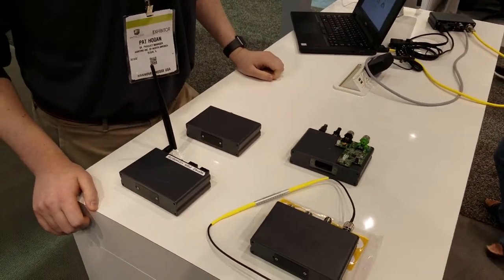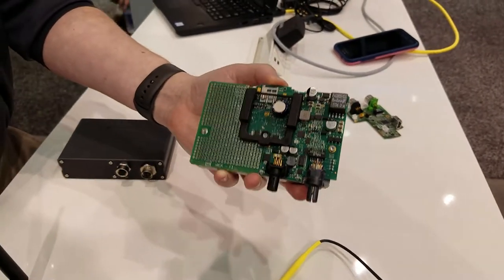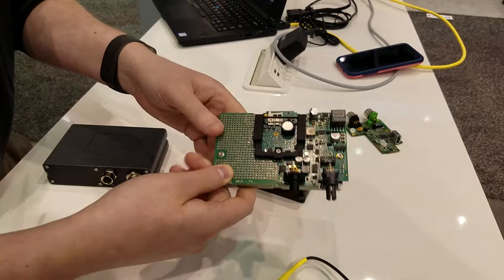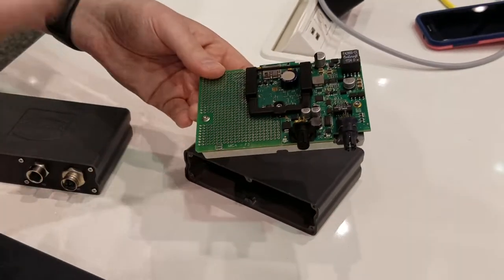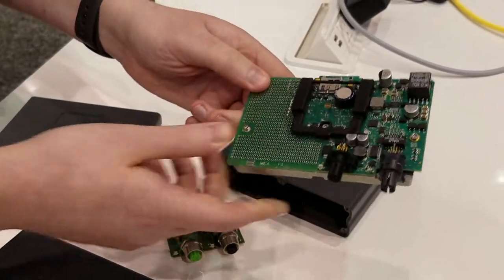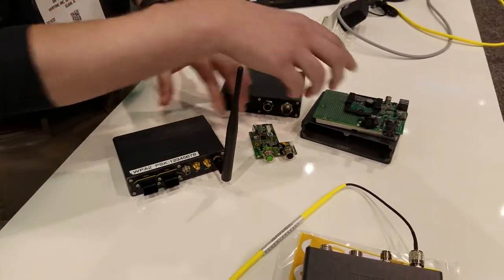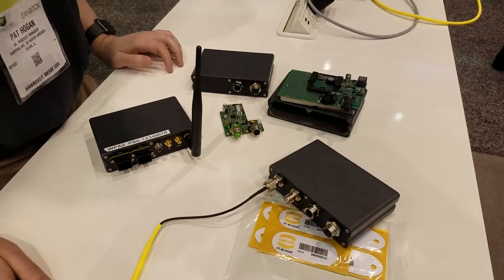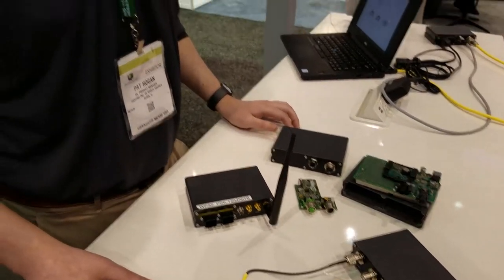Harting at IMTS 2018 - Inside MICA Computing System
Pat Hogan, Senior Product Manager at Harting, goes through the guts of the Modular Industry Computing Architecture and the various modular designs.